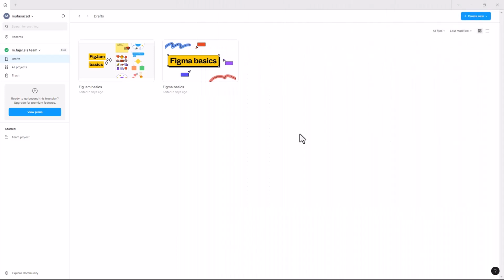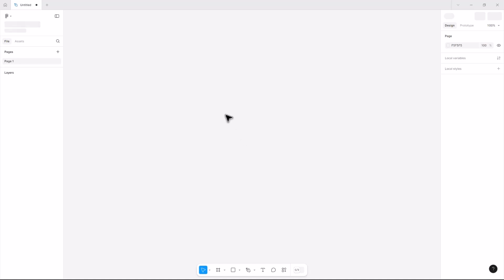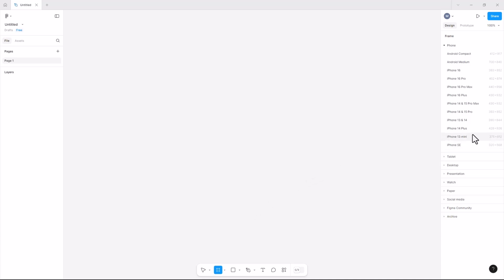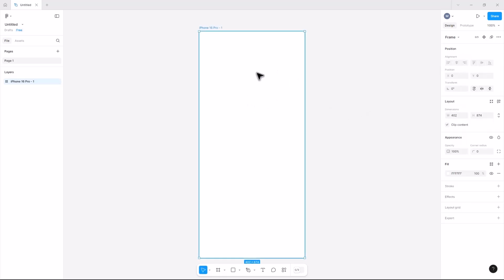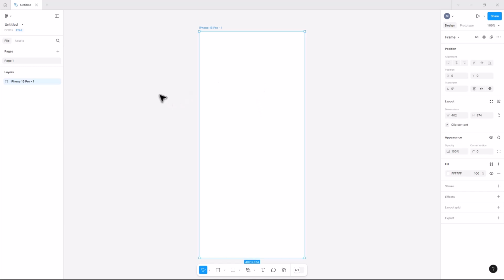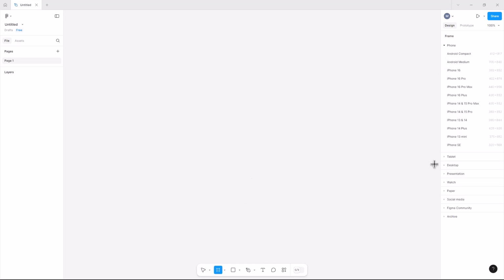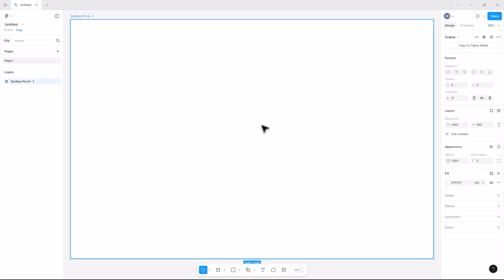Figma How To Add A Frame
Learn how to add a frame in Figma with our step-by-step guide. Frames are essential in organizing your designs and creating a cohesive project in Figma.